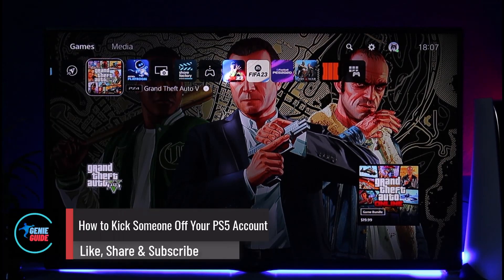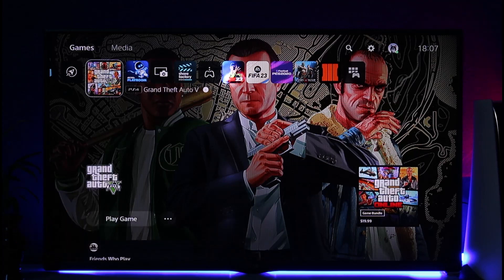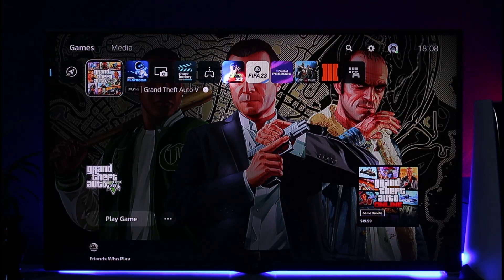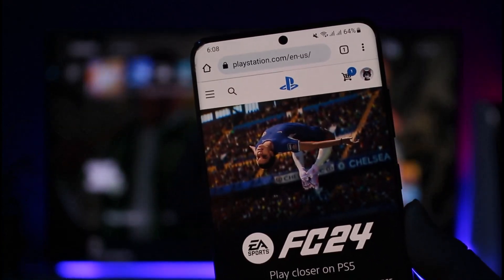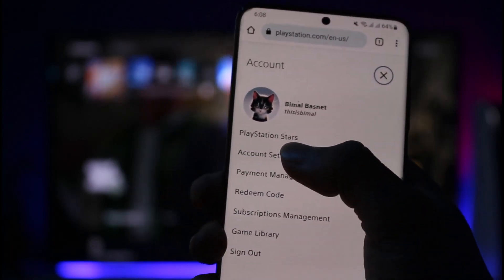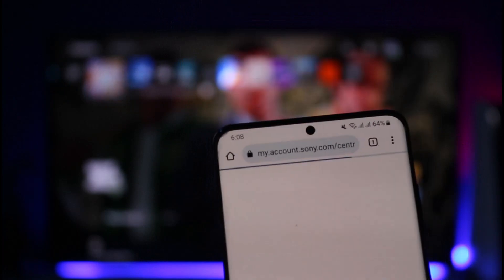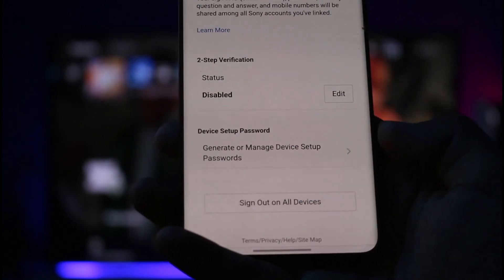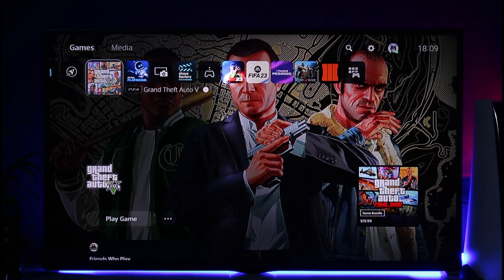How to Kick Someone Off Your PS5 Account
In this video, I will show you how to kick someone off your PS5 account.

~ Chapters:
0:00 Introduction
0:11 Kick Someone Off Your PS5 Account
1:11 Conclusion